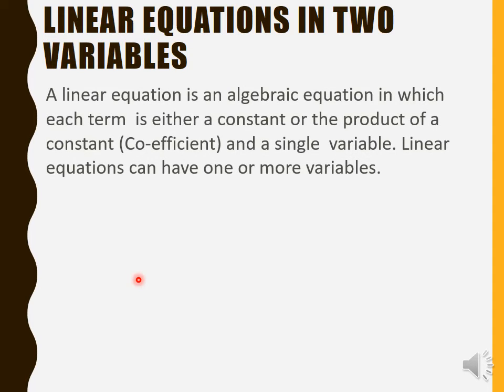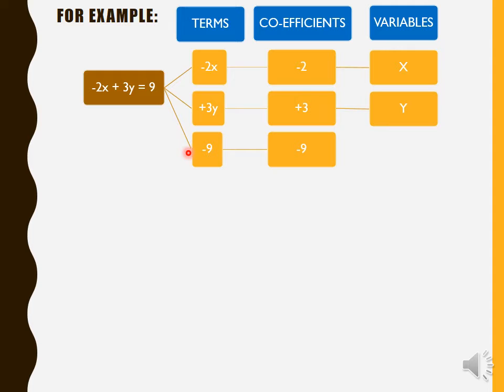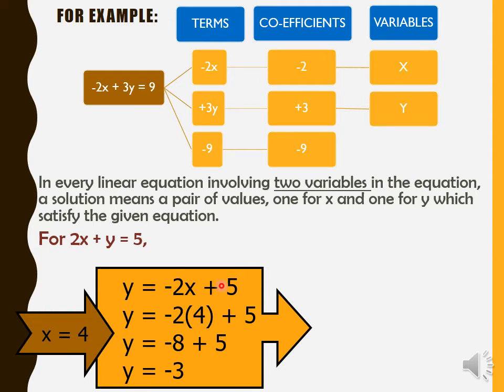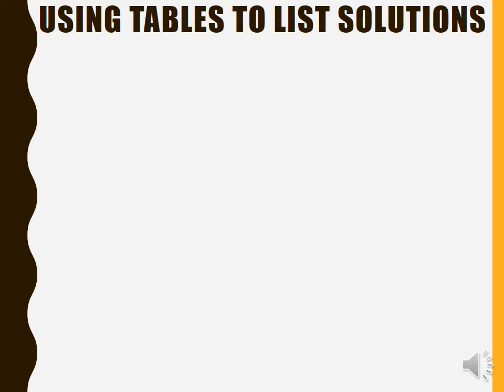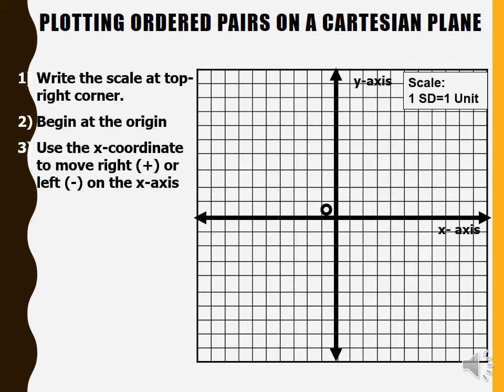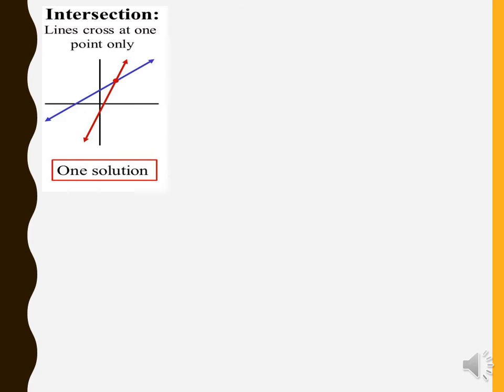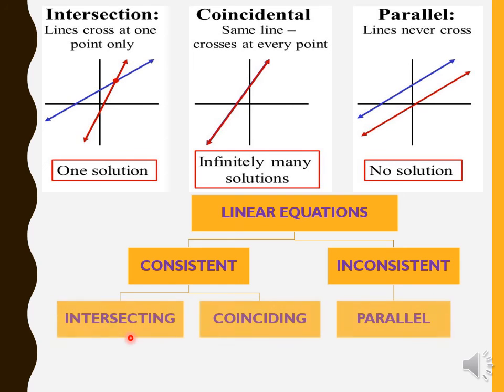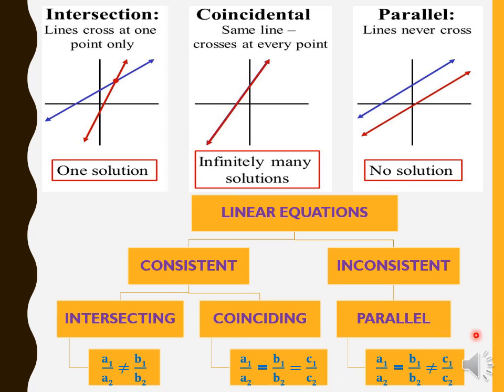NCERT MATHS PAIR OF LINEAR EQUATIONS IN TWO VARIABLES INTRODUCTION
This video clearly explains about linear equations, pair of linear equations, the Graphical method of solving pair of linear equations and determining Consistency and Inconsistency of pair of linear equations.